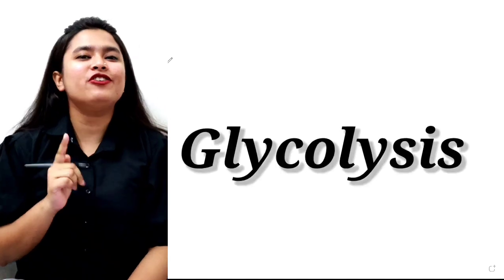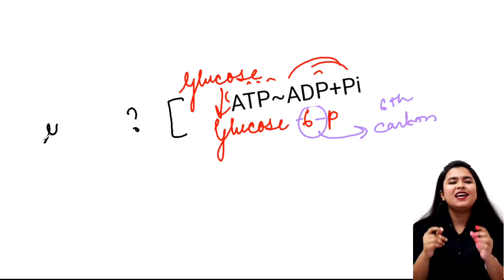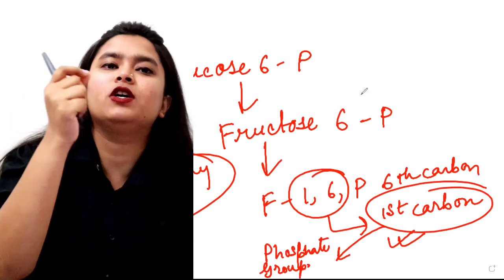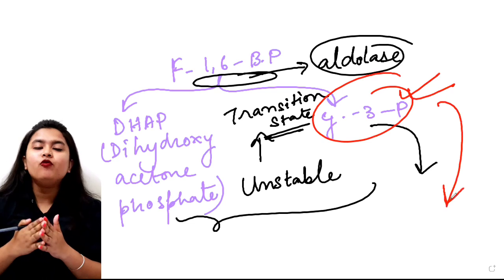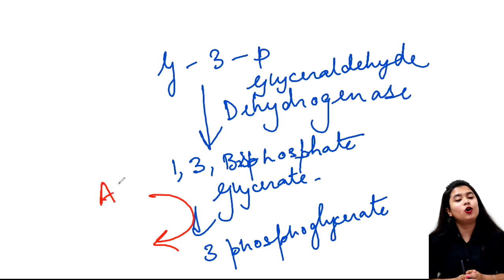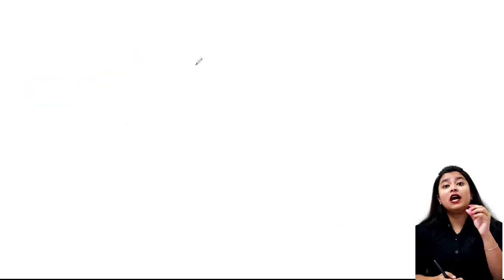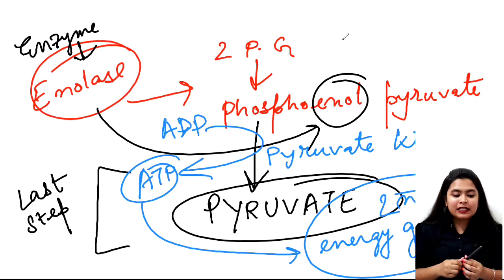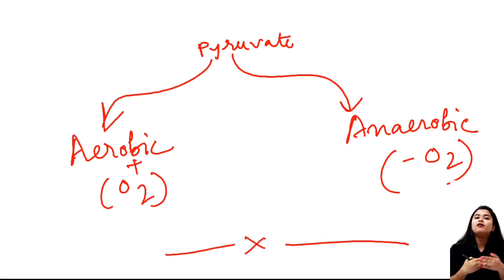Glycolysis| Plant Respiration- Class-11| NEET- Biochemistry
This is where I regularly post.
Education is the soul of the life and society and this channel believes in creating the process of learning entertaining and attractive to the students especially in today's age.

ABOUT ME-
If you're new, Hi, I'm a young Educator. Teaching is my passion and I post weekly videos on several educational topics!
I make study videos on every school related content based on my own experiences while teaching online everyday. Apart from Youtube I'm a  teacher by profession in edtech. Hope you like my videos.
If you ever have any video suggestions or questions leave them in the comments!